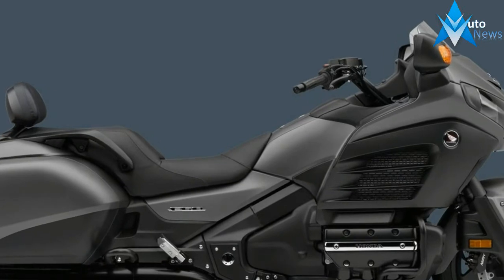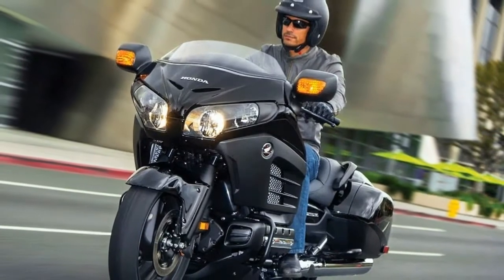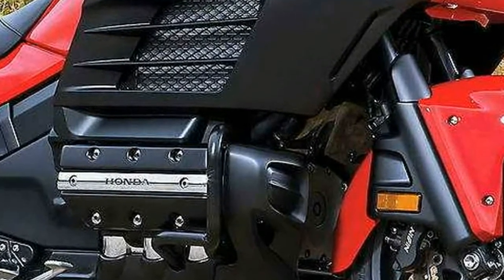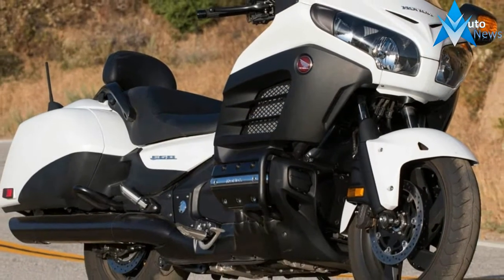WOW AMAZING!!!2018 Honda Gold Wing F6B Deluxe Price & Spec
WOW AMAZING!!!2018 Honda Gold Wing F6B Deluxe Price & Spec - Fourteen hundred miles over a long weekend isn’t for the faint of heart, that is unless you’re in the saddle of a Gold Wing. But this ain’t your granddaddy’s motorcycle – this is the long, low, and chopped F6B Deluxe ($21,499)— Honda’s graceful take on an American-style bagger.

$23,500